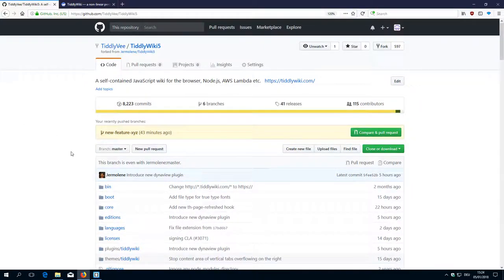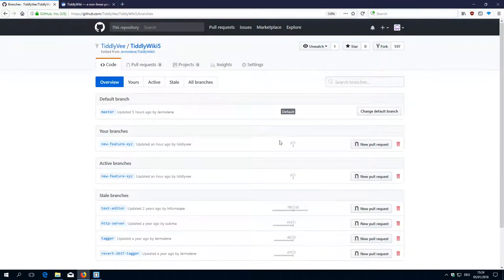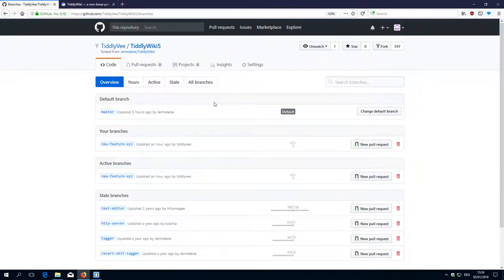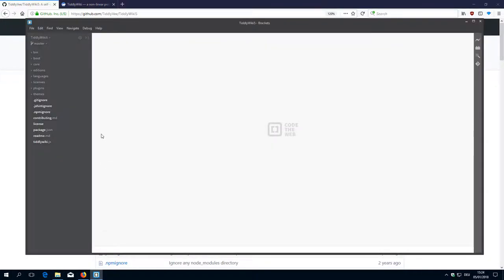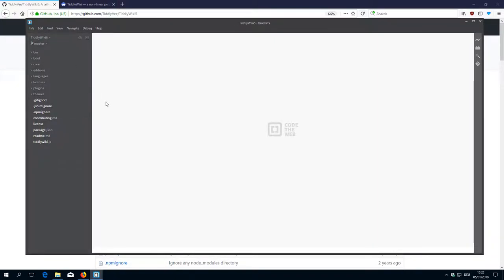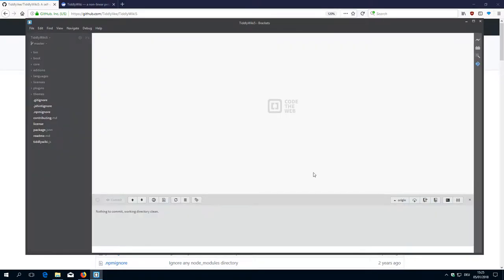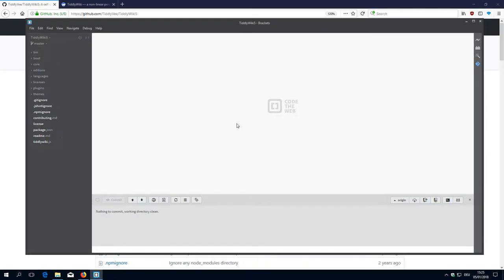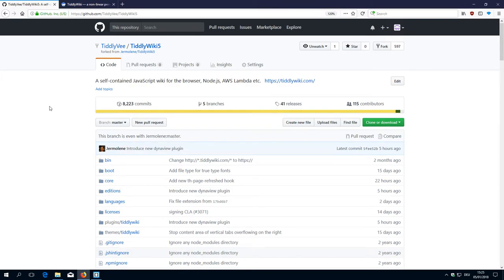11 tw5 development MANAGING UNUSED BRANCHES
How to deal with unused or obsolete git branches